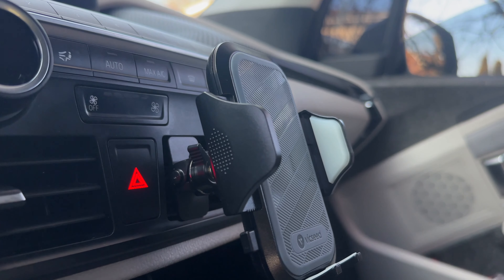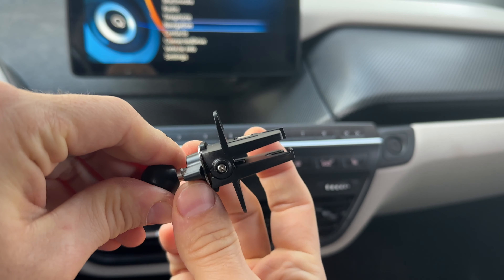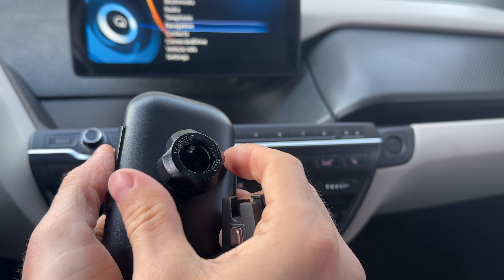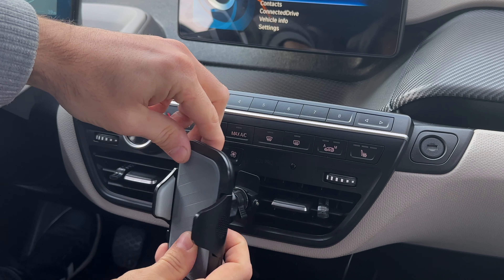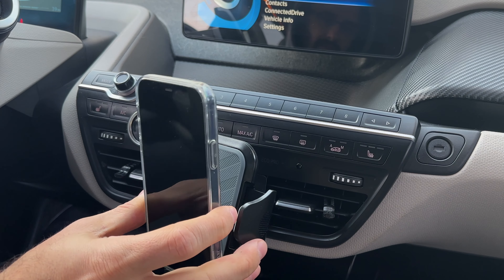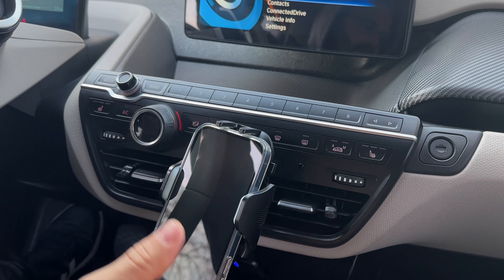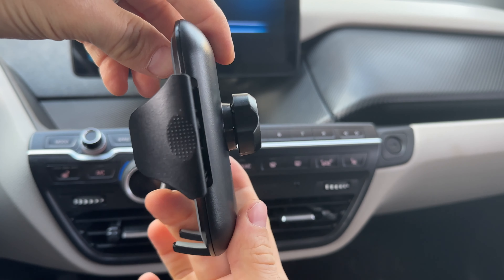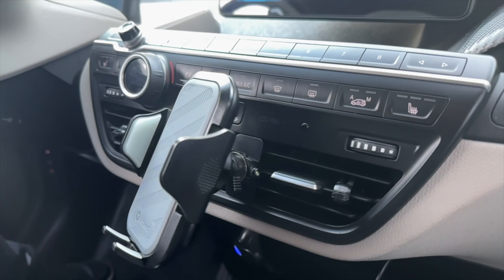Have you tried this accessory for BMW?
Thanks for choosing VICSEED Air Vent Car Mount